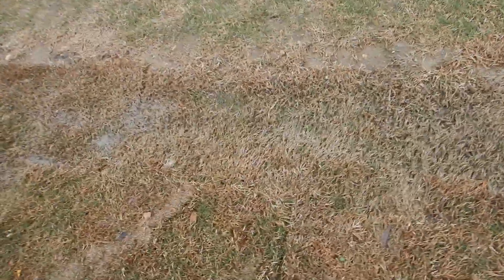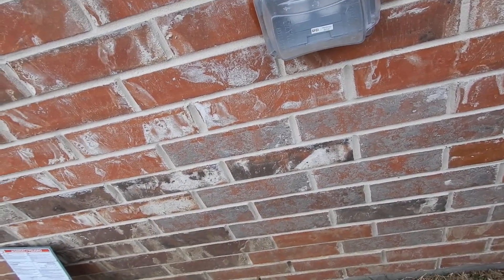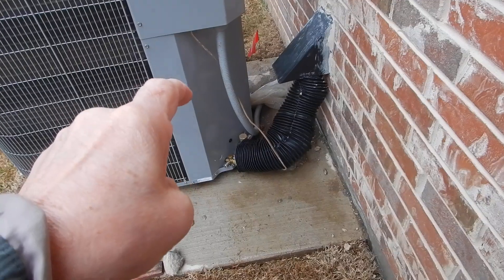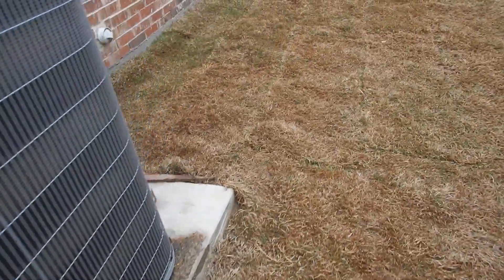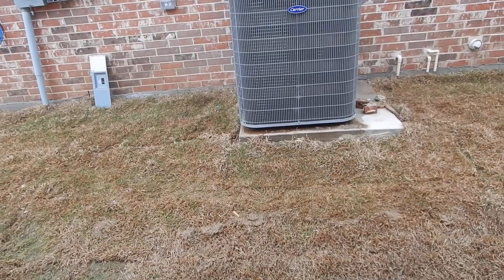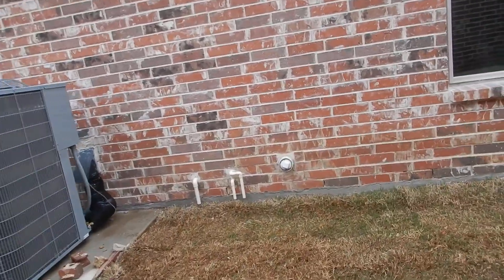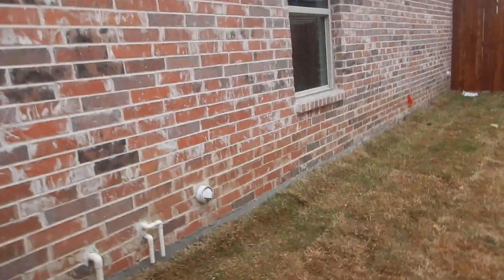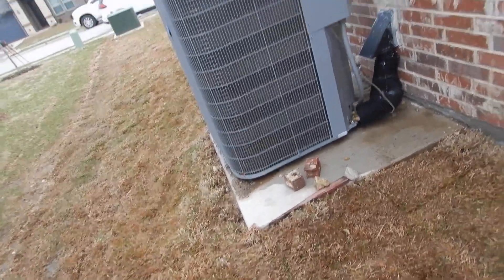3B. N TX HVAC Heat Pump Condensing Unit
There were some rain gutters across the front of the structure.